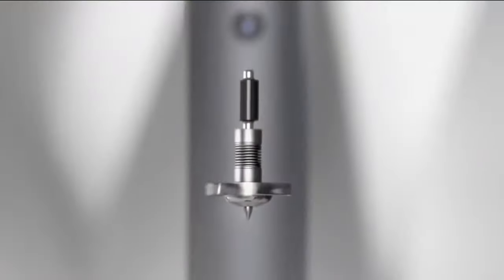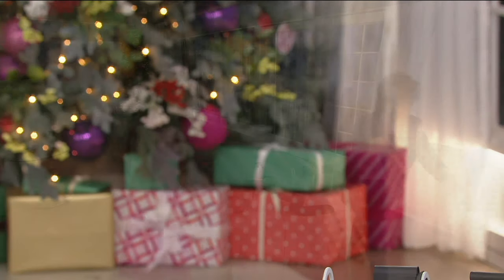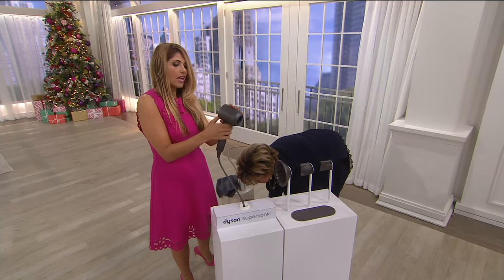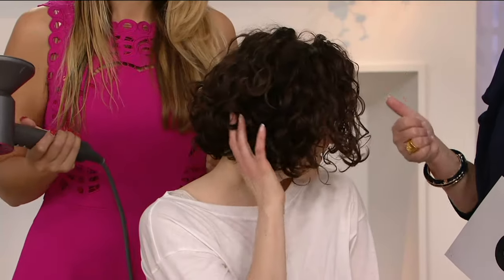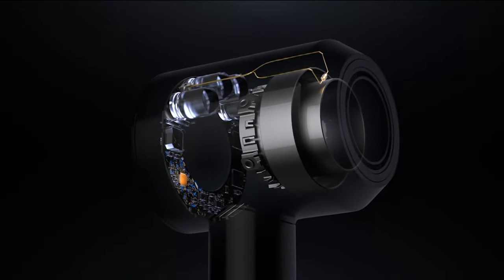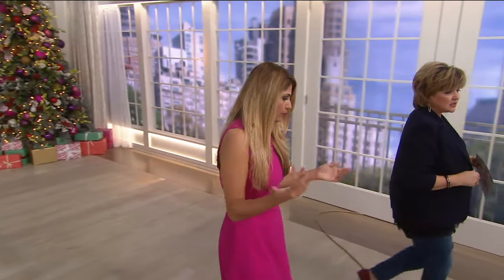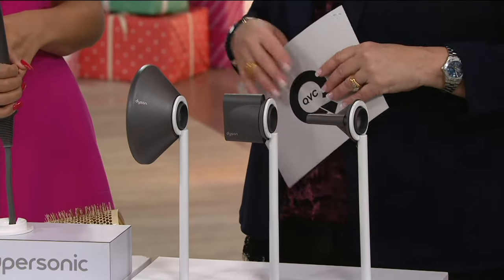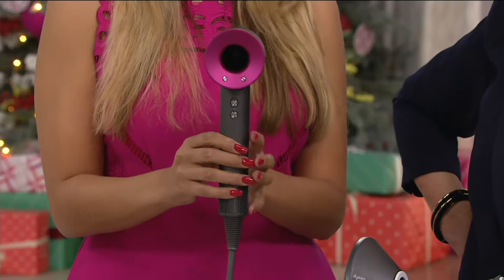Dyson Supersonic Hair Dryer w/3 Attachments & Non-Slip Mat on QVC